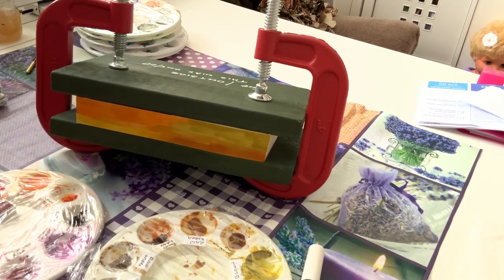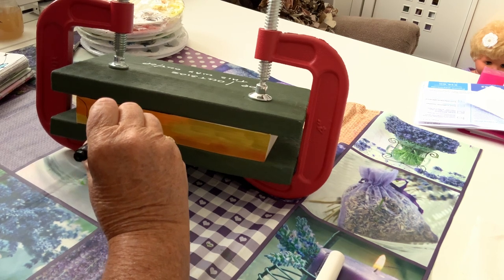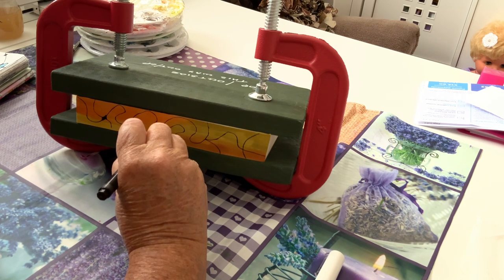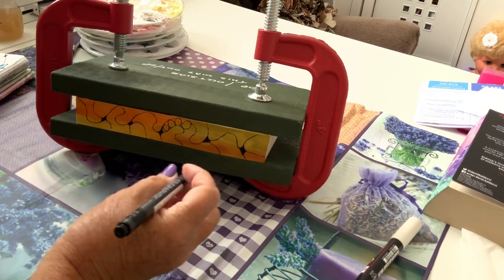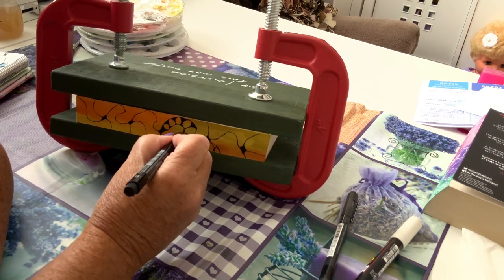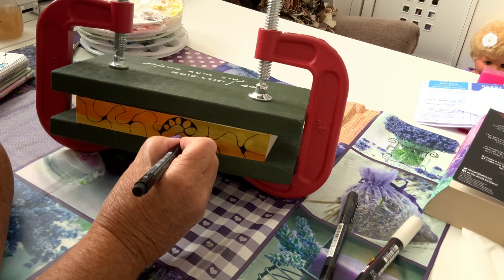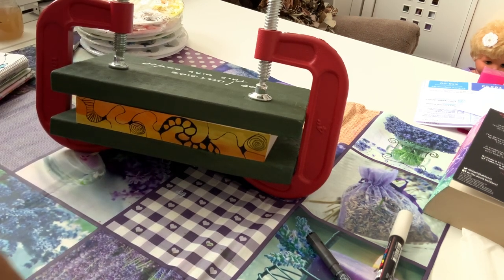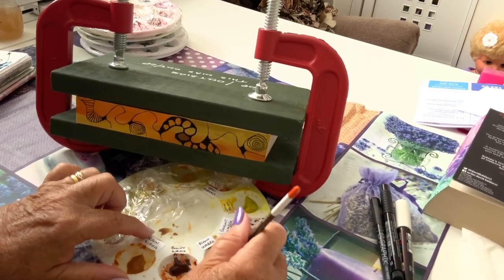Book Fore Edge Painting how is it done